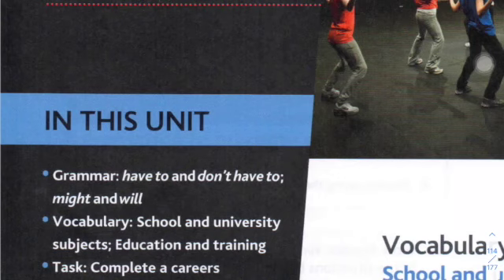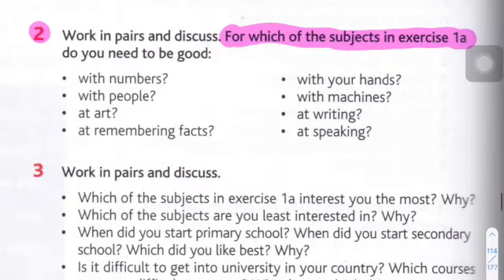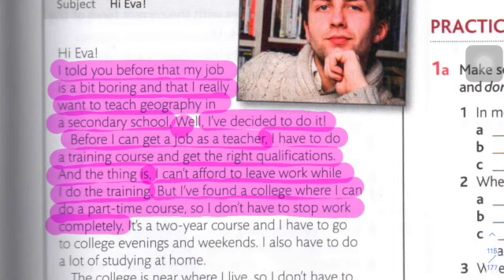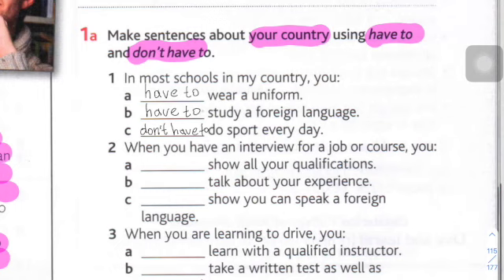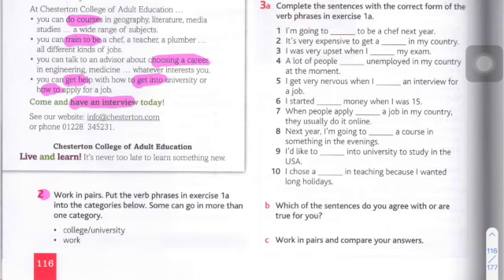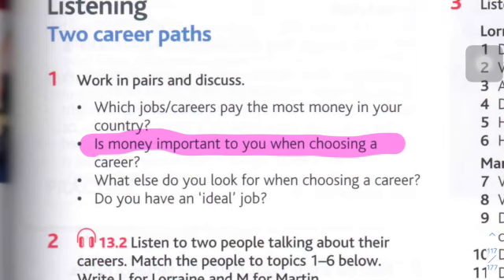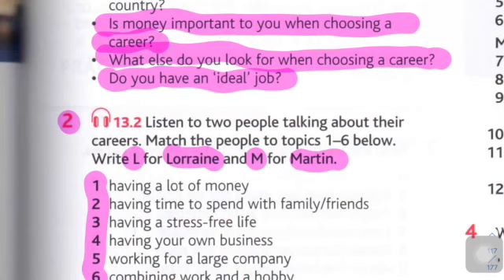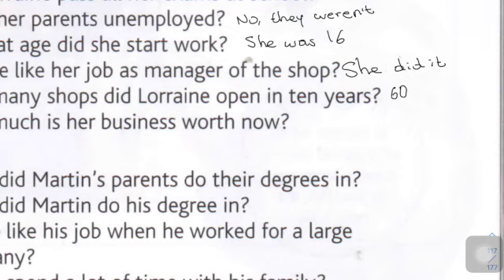Module 13 part 1